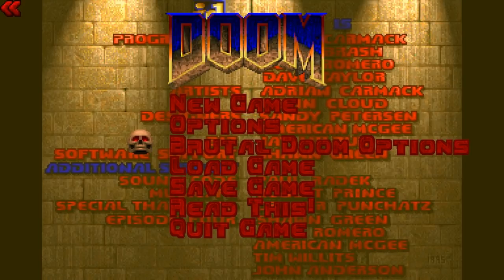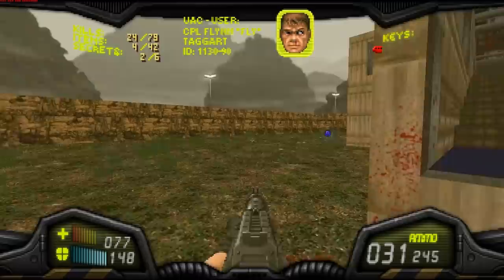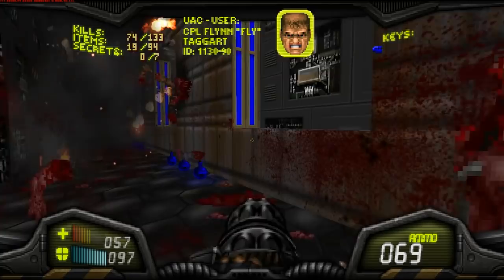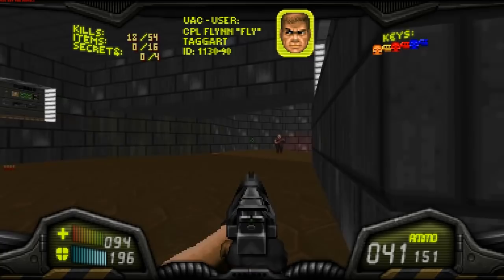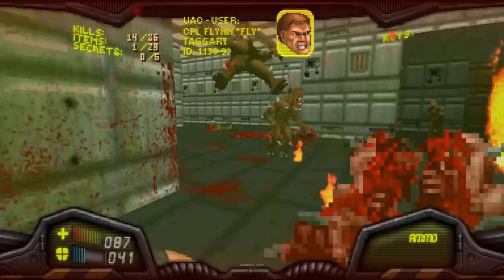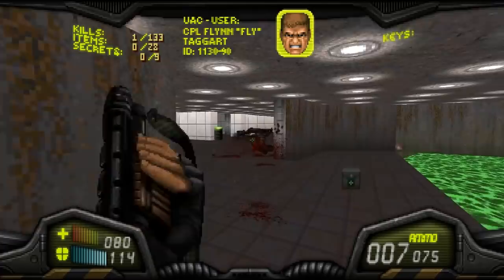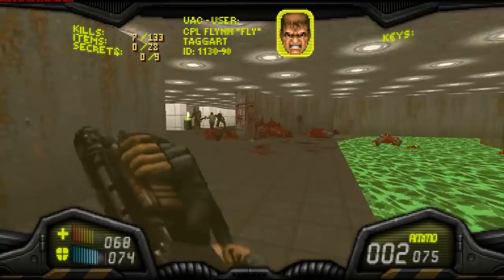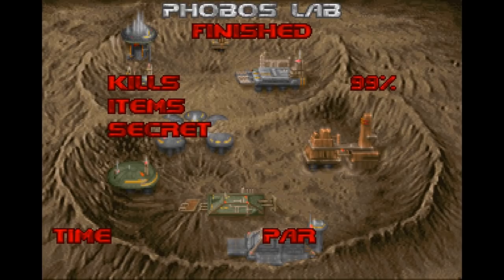General Lotz Plays Brutal Doom V21 Open Beta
General Lotz plays the open beta of the next iteration of Brutal Doom,and also discusses Wolfenstein 2.